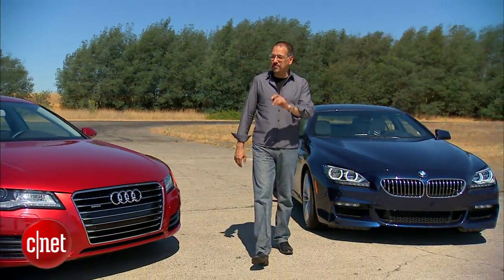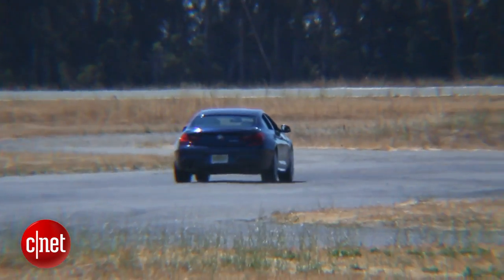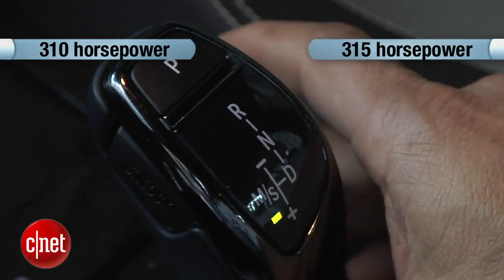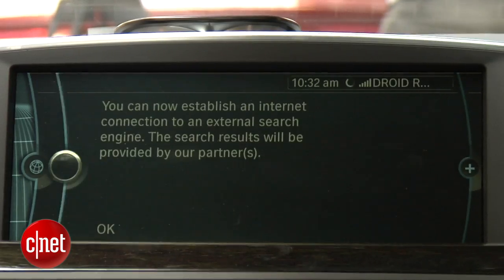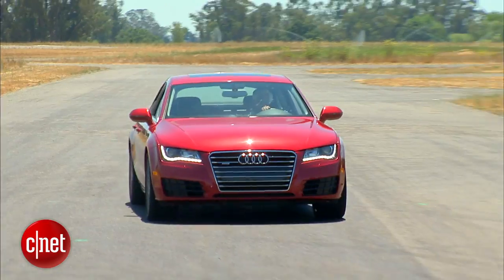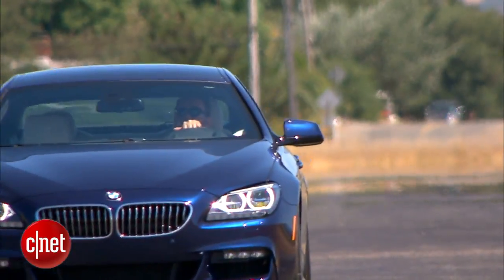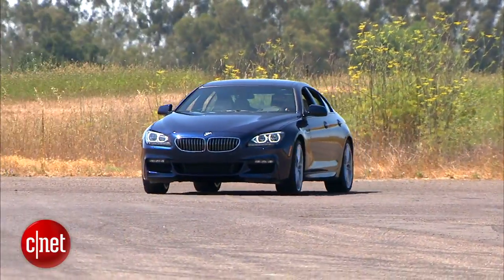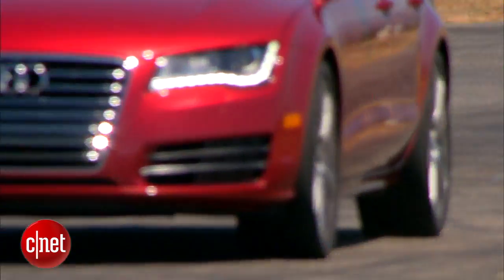Car Tech - Audi A7 vs. BMW 640i Gran Coupe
Two German luxury cars, two impressive power trains, two technology stories, but only one can take the top spot.  Which one will it be?